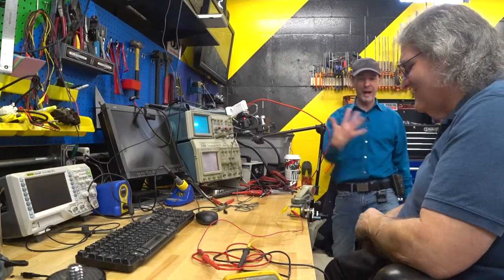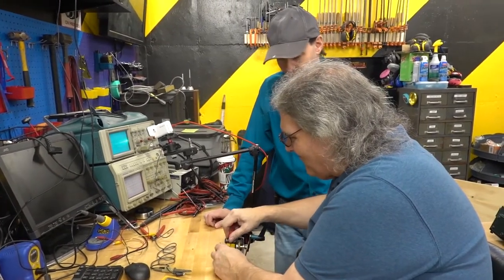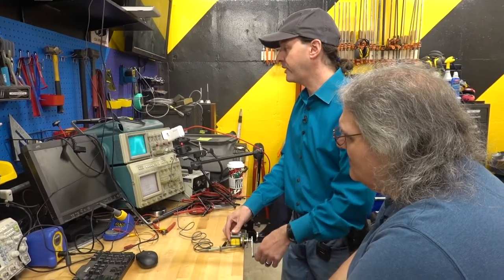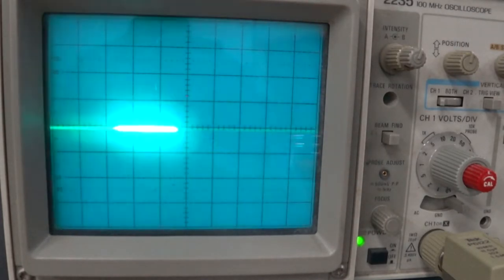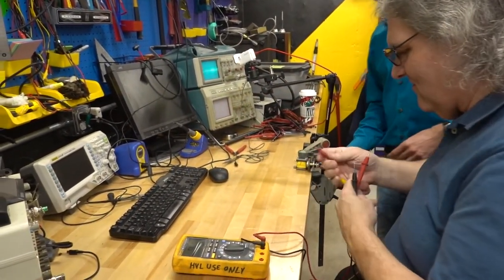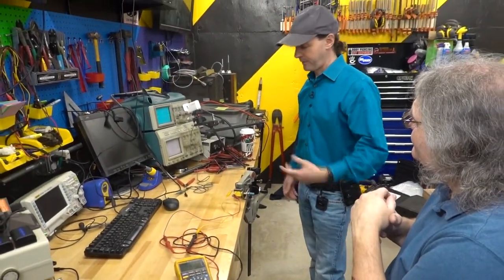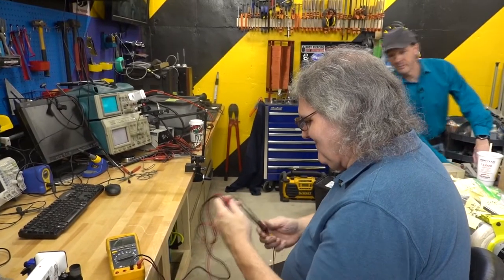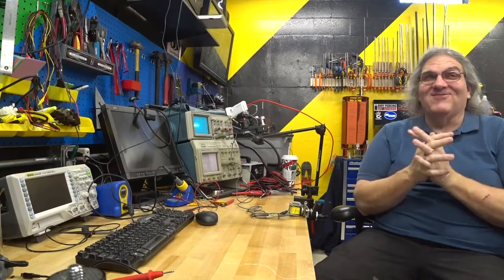Hand Crank Generator On An Oscilloscope